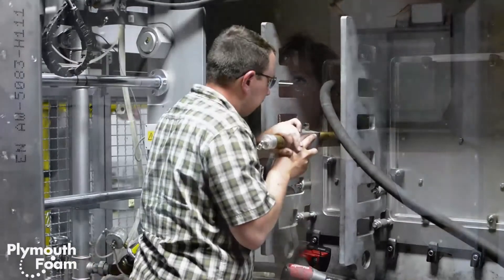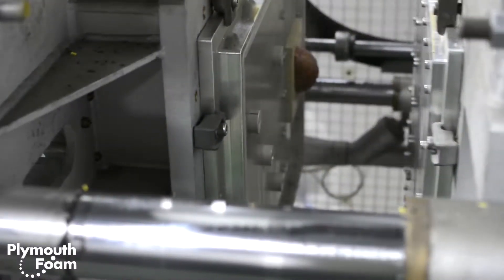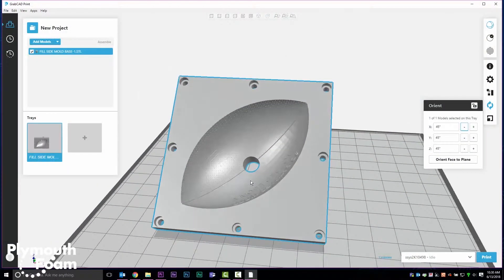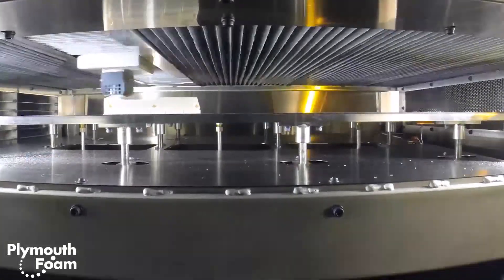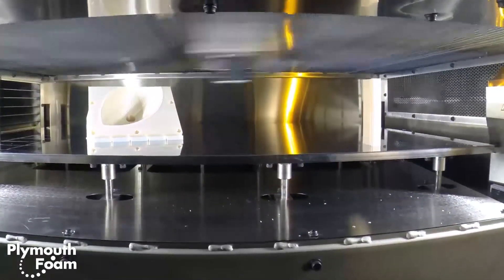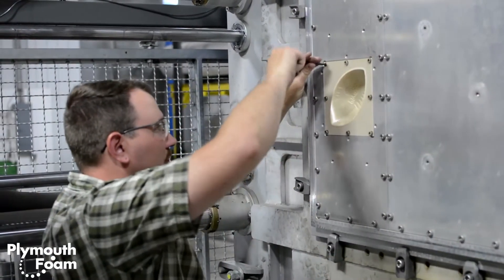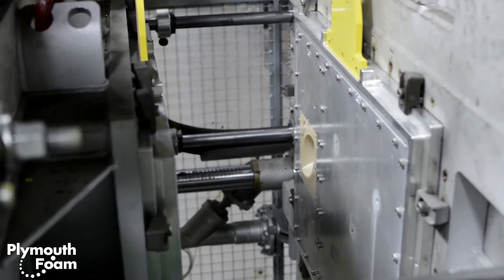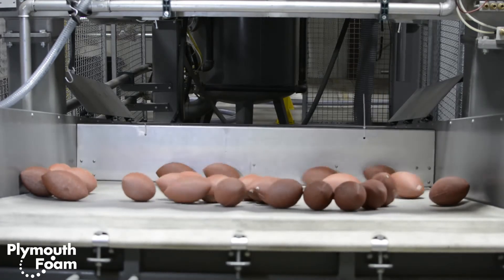3D Print Technology - EPS and Airehide® Experience - Plymouth Foam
David Bolland, President and CEO and Doreen Lettau, Vice President - Market & Business Development of Plymouth Foam, discuss why 3D print technology to build prototype tooling has enhanced our customer's EPS and Airehide® experience.